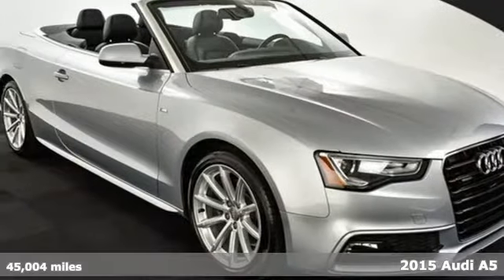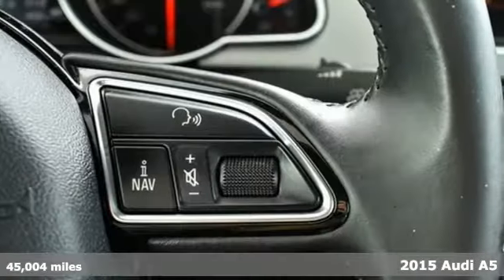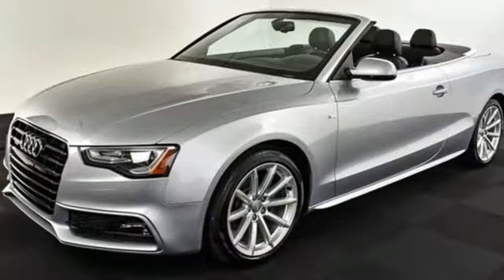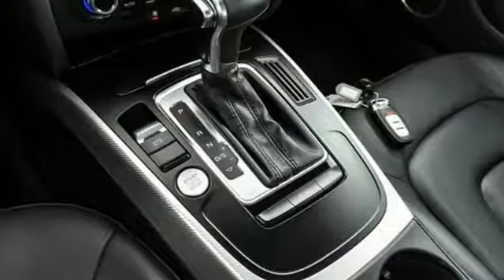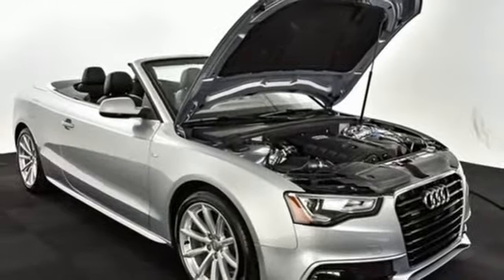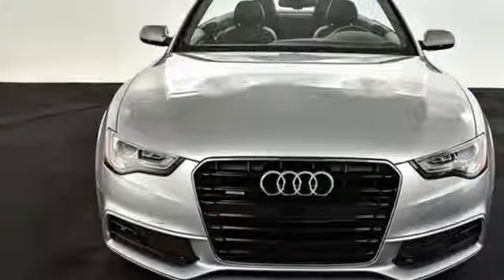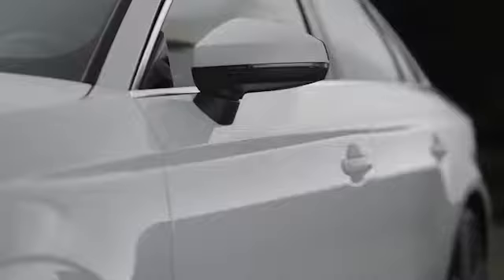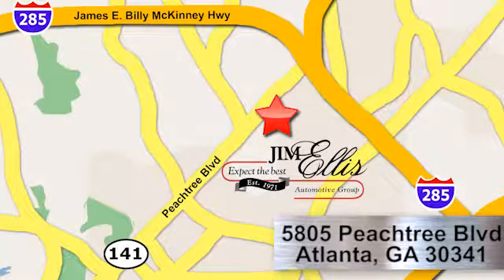Used 2015 Audi A5 Atlanta Alpharetta, GA A10634B - SOLD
Year: 2015
Make: Audi
Model: A5
Trim: 2.0T Premium Plus
Engine: 2.0L 4-Cylinder TFSI
Transmission: 8-Speed Automatic with Tiptronic
Interior: Black
Mileage: 45004
Stock #: A10634B
VIN: WAUMFAFH8FN004969
Pre-Audi Certified 2015 Audi A5 2.0T Premium PlusbrBang & Olufsen Sound System, quattro, Black w/Leather Seating Surfaces, 8.5J x 18" 10-Spoke-Design Wheels, Aluminum Door Sills w/S Line Badge, AM/FM radio: SiriusXM, Audi Advanced Key, Audi Xenon Plus Lights w/LED DRLs & Taillights, Auto-Dimming Heated Exterior Mirrors, Auto-Dimming Interior Mirror w/Compass, Automatic Headlamp Leveling, Brake assist, Delay-off headlights, Front fog lights, Glass rear window, Heated Front Seats, High intensity discharge headlights: Xenon plus, Lighting Package, Memory Function for Driver, Premium Plus Package, Rain sensing wipers, S Line Bumpers, S Line Fender Badges, Side Sill Blades. 29/21 Highway/City MPGbrAudi Atlanta is proud to be the only Magna Society dealership in Georgia! Our inventory moves extremely quickly. PLEASE BE SURE TO SECURE YOUR APPOINTMENT. All vehicles are subject to sale at any time. As a courtesy to our clients, a partial payment and signed agreement will secure an appropriate window of time to allow for travel to inspect and accept the vehicle.brAwards:br * ALG Residual Value Awards * 2015 KBB.com 5-Year Cost to Own Awards

Address:
5805 Peachtree Boulevard